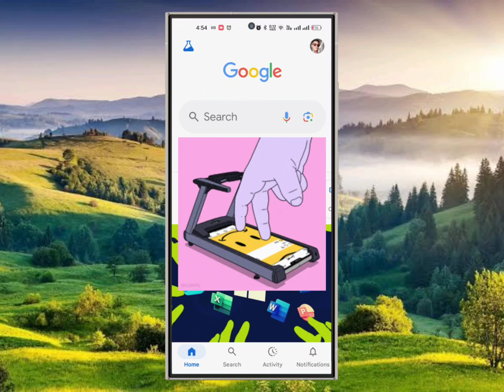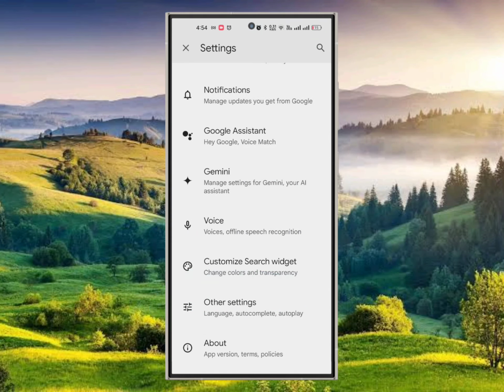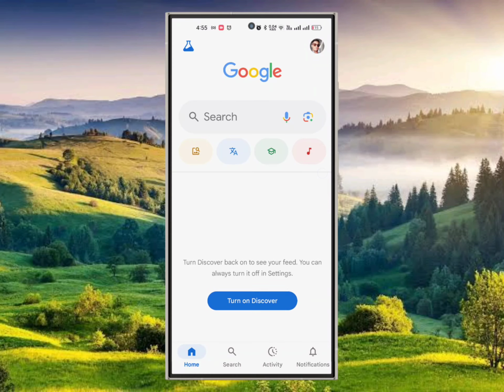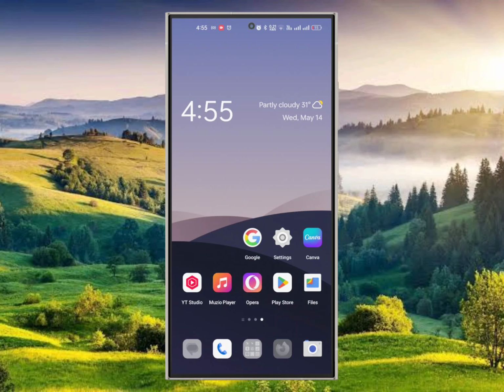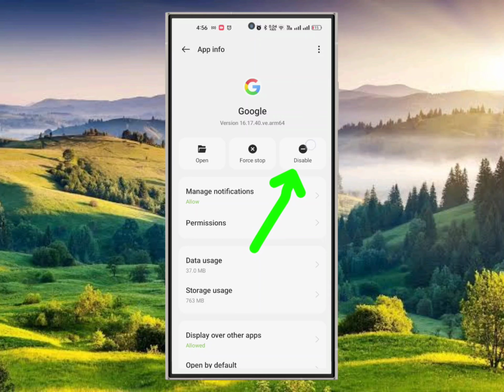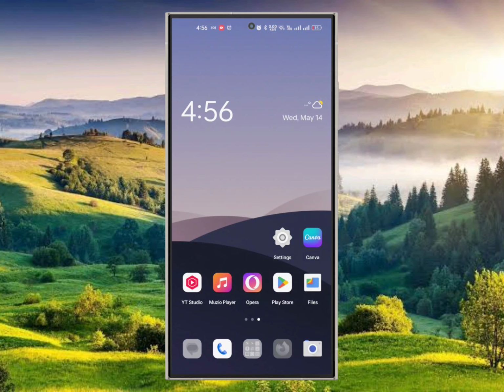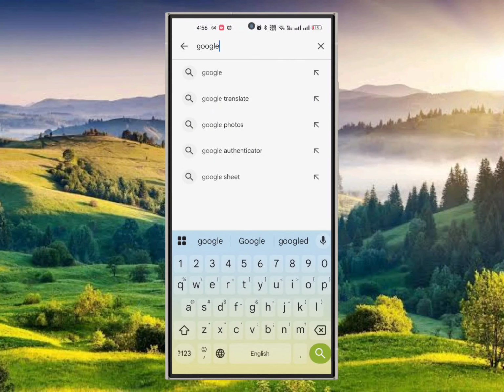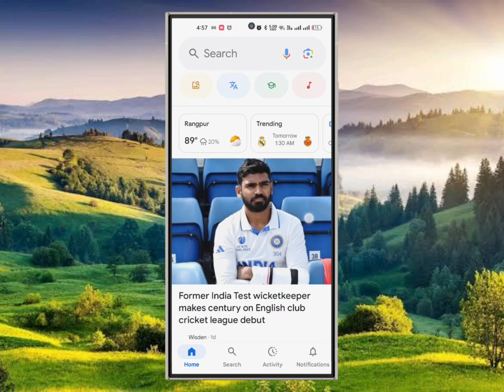How to Turn Off Google News Feed or Discover on Android App (Home screen Left Slide)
Learn how to disable the Google Discover or News Feed from the left swipe on your Android home screen or directly from the Google app. Follow this quick guide to declutter your Android experience and remove unwanted suggestions.